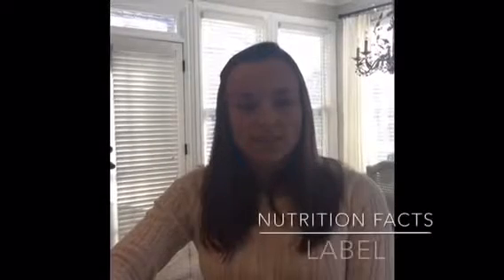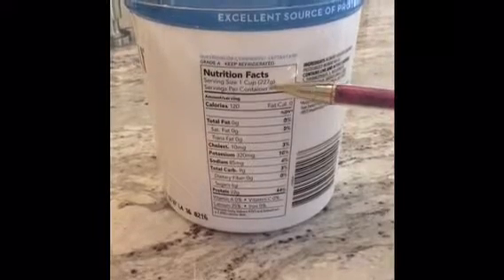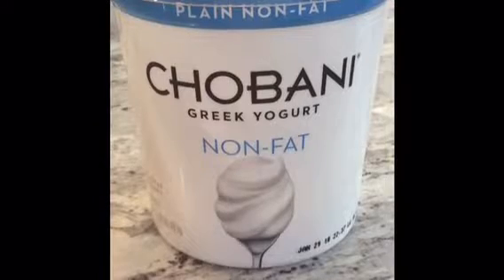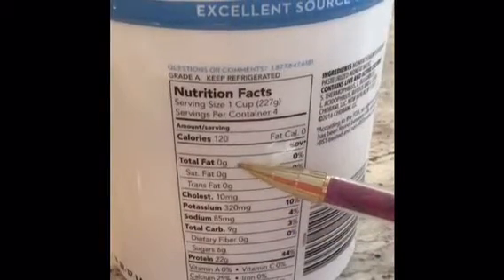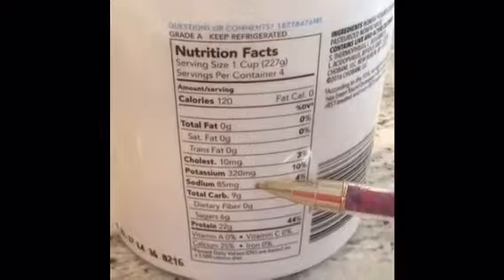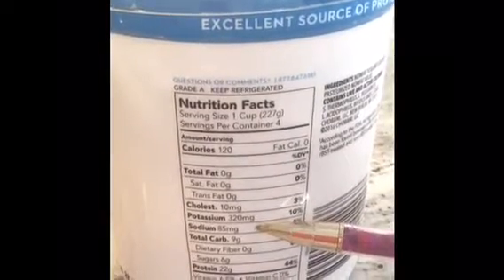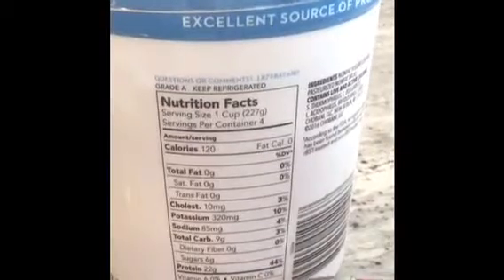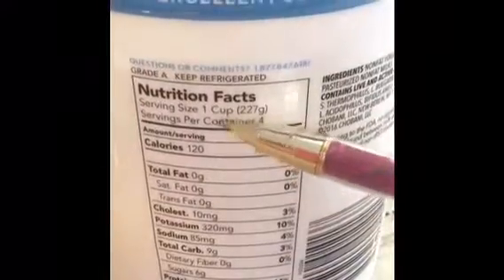Reading a food label